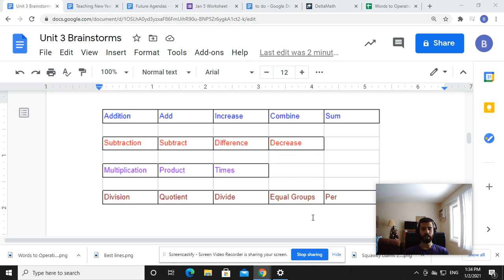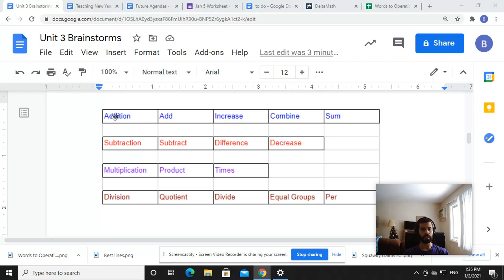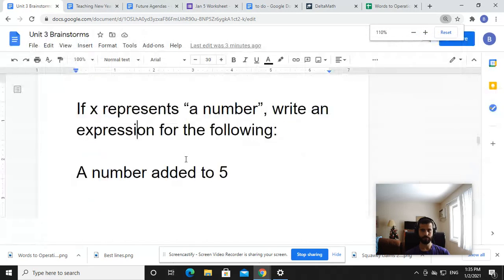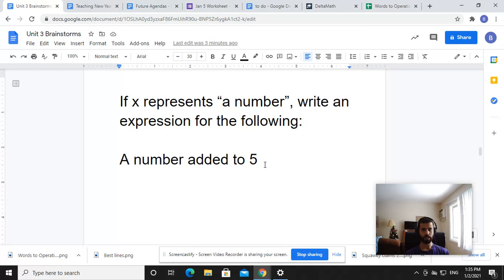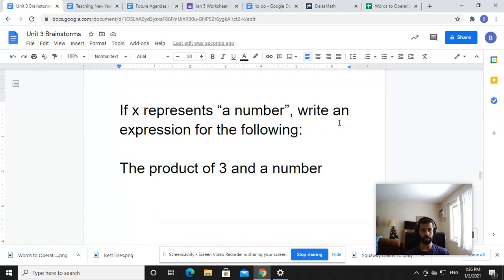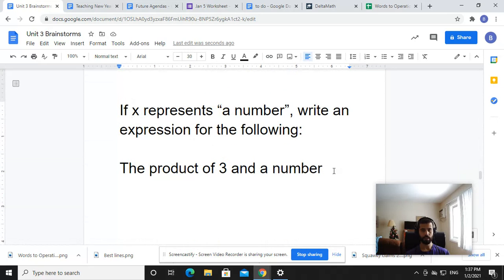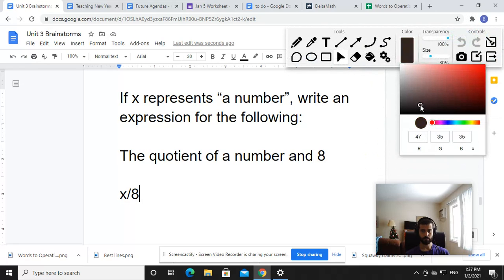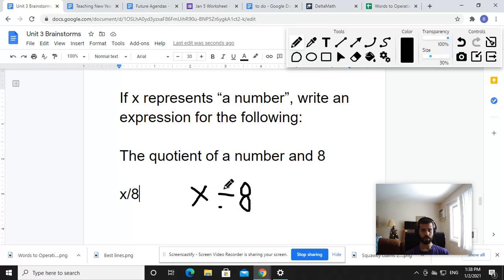Words to Expressions